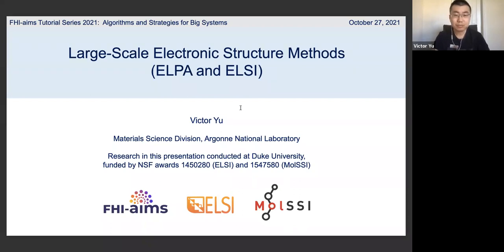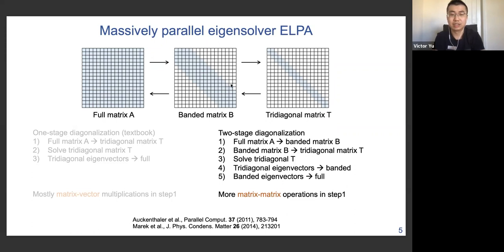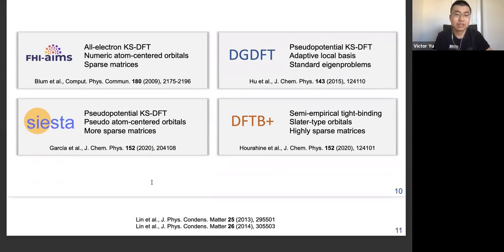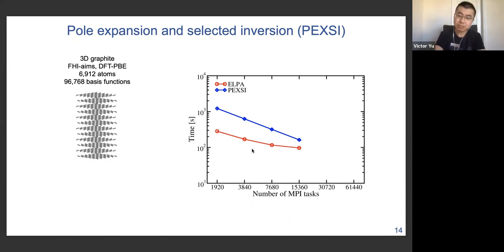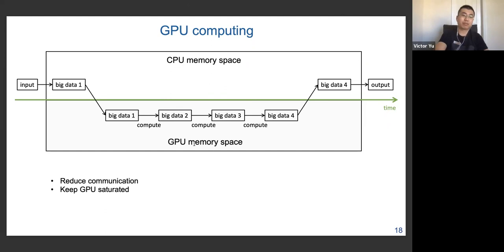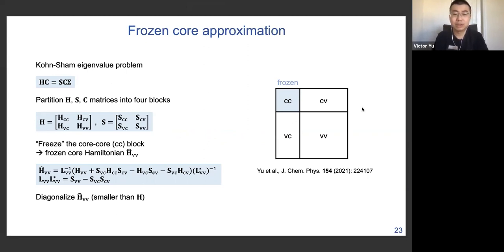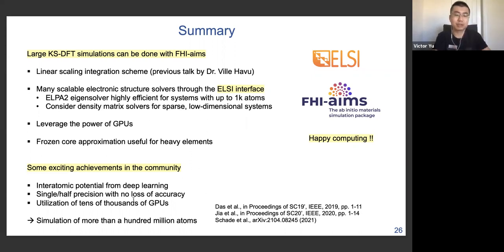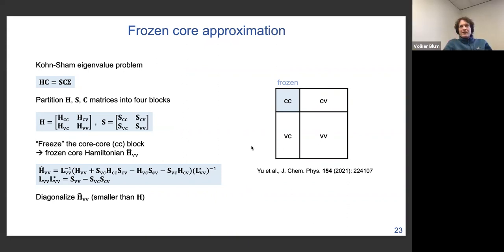FHI-aims tutorial series 2021: Large-Scale Electronic Structure Methods (ELPA, ELSI); Victor Yu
Introduction to the ELPA eigensolver and performance discussion of the eigensolvers accessible through the electronic-structure interface ELSI.